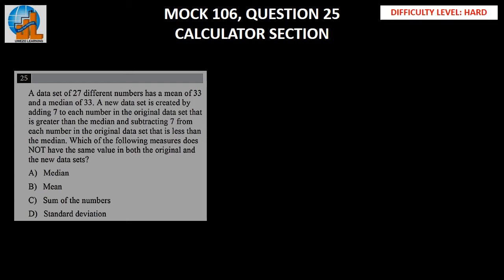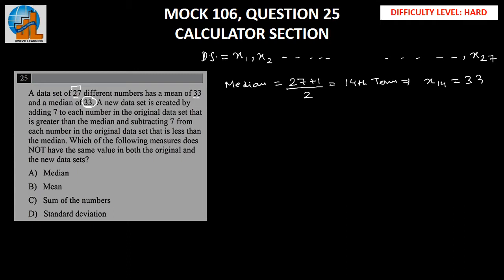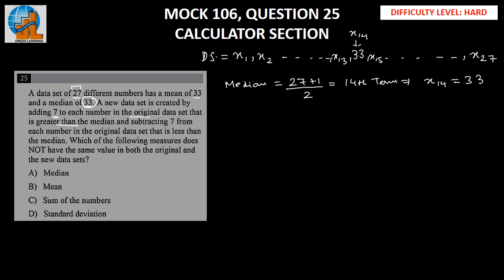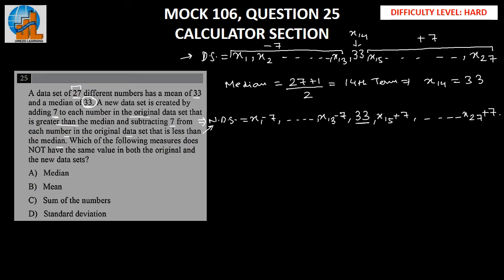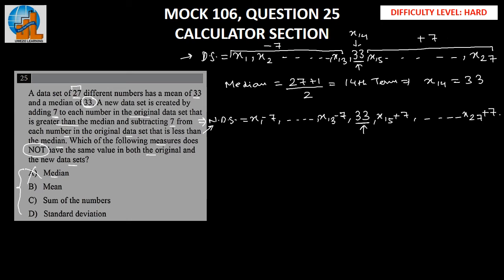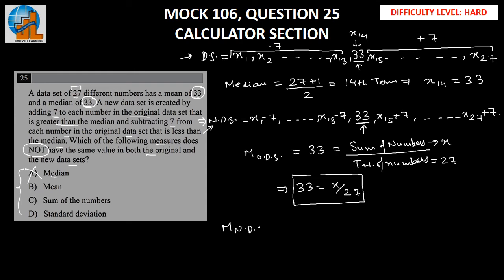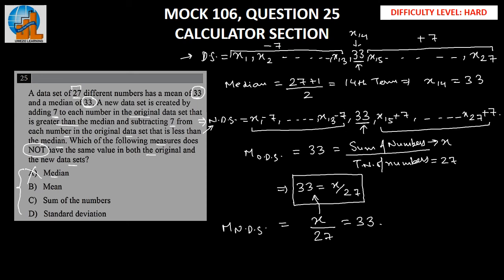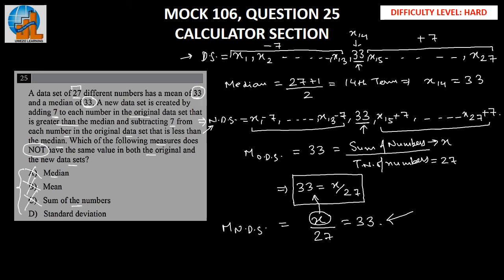SAT-MOCK-106-Math-C-Q25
Solution to SAT Mock 106 Calc Q25